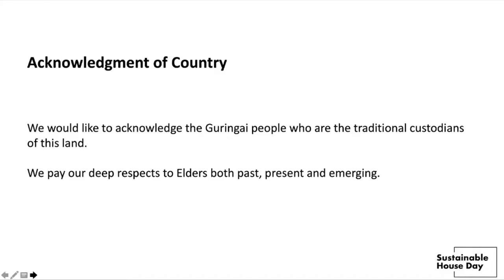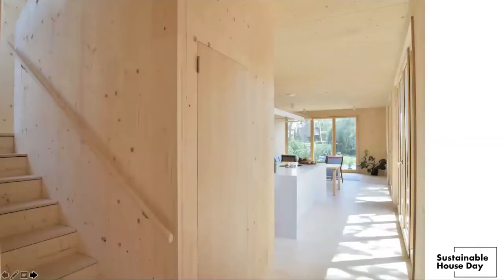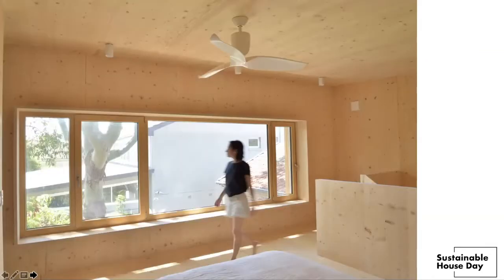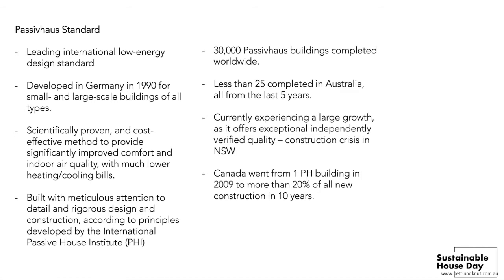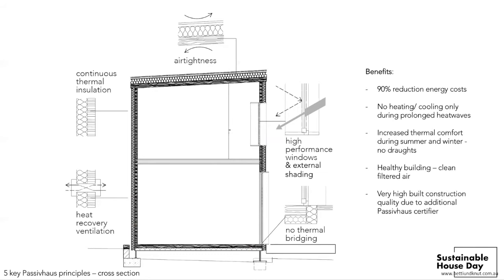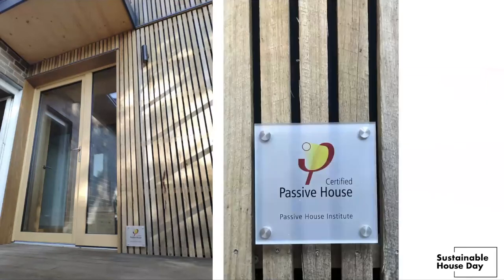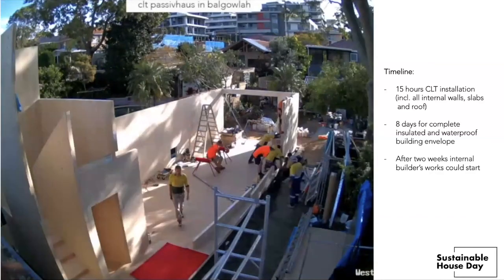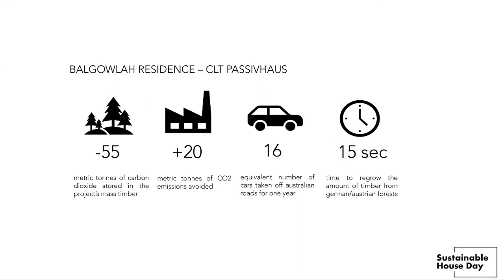CLT Passivehouse Balgowlah - Sustainable House Day 2020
This stunning Sydney home is the first certified Passive House in Australia built with cross-laminated timber (CLT). The two-story timber extension features high levels of insulation and triple-glazed windows, minimising the need for heating or cooling.